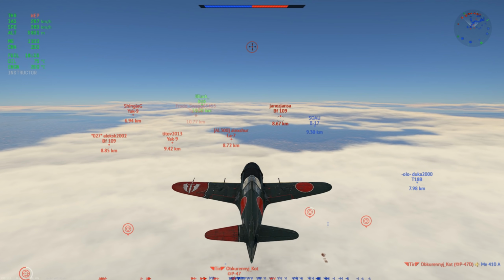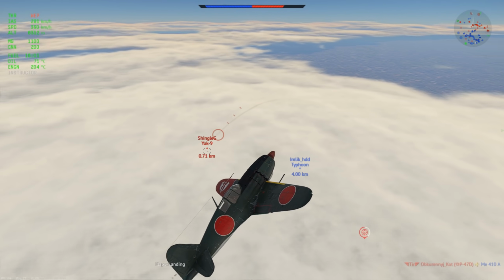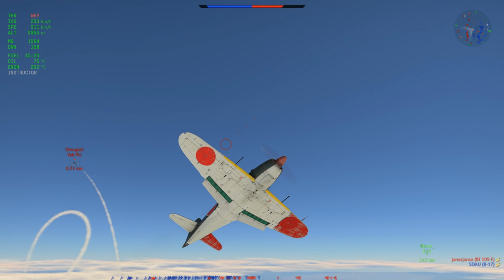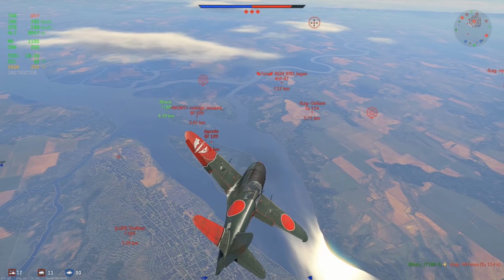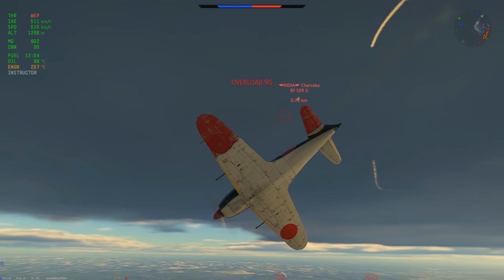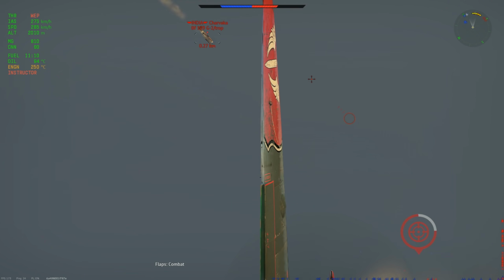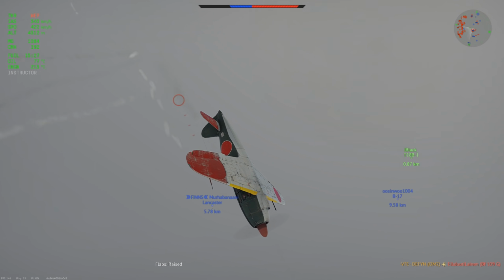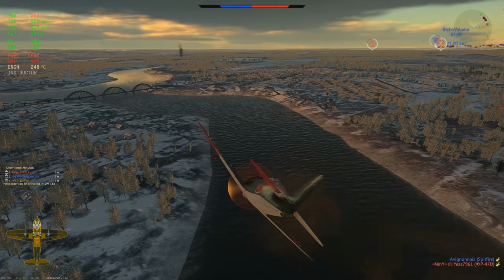Insane Performance - J2M2 War Thunder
The J2M2 is one of the best 4.3s in the game, the planes you can't beat outright you can stalemate until they mess up.

20mm Ammo: Universal
MG Ammo: Universal
Convergence: 600 meter
Vertical Targeting: No
Crew: Lvl 75 + Ace